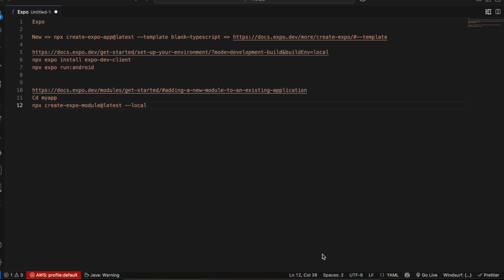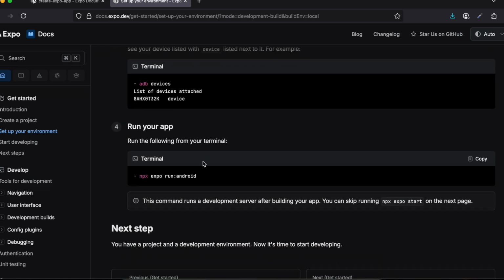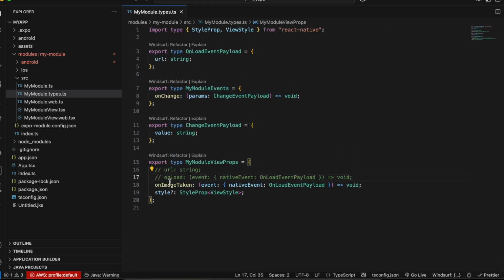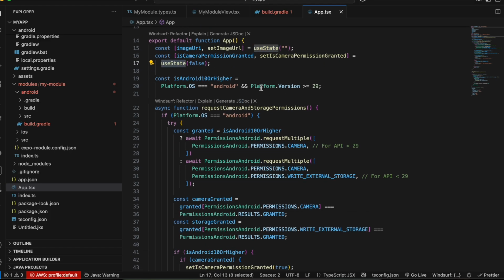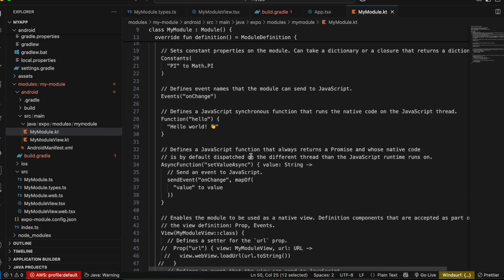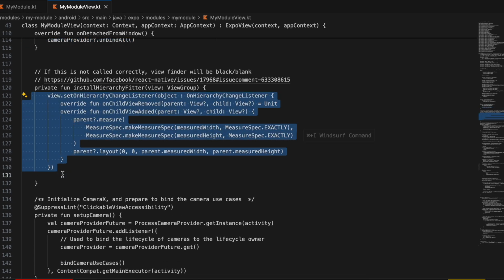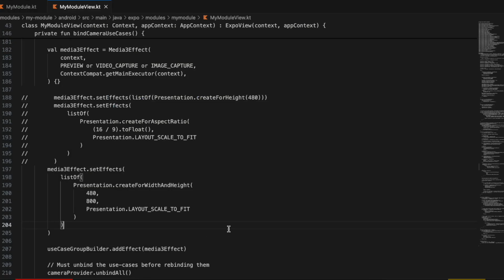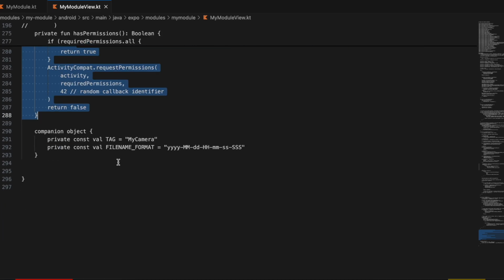How to Change Width, height & Aspect Ratio Of Live Camera PREVIEW in Expo React Native For Android